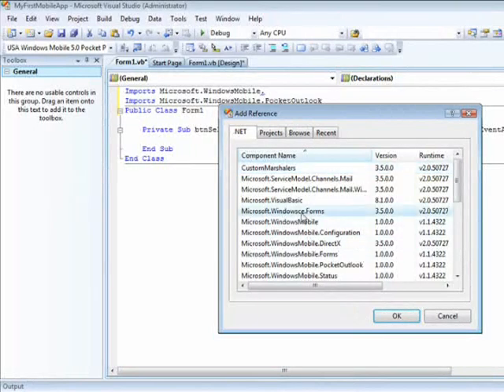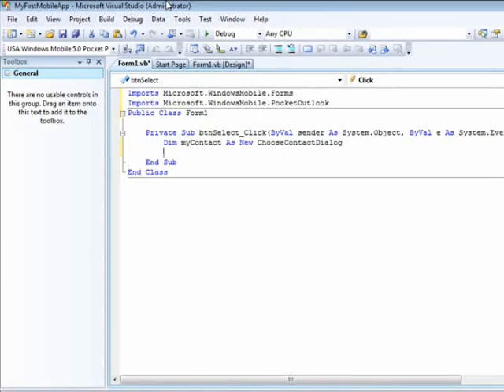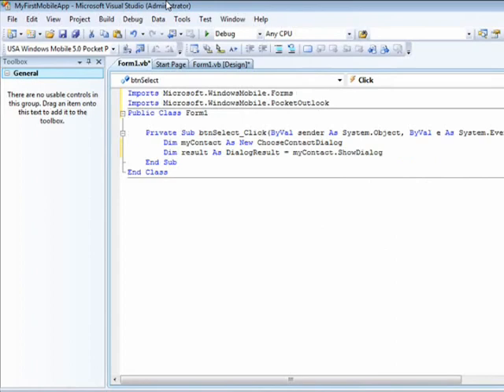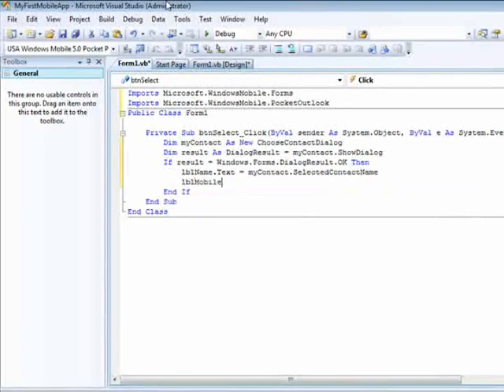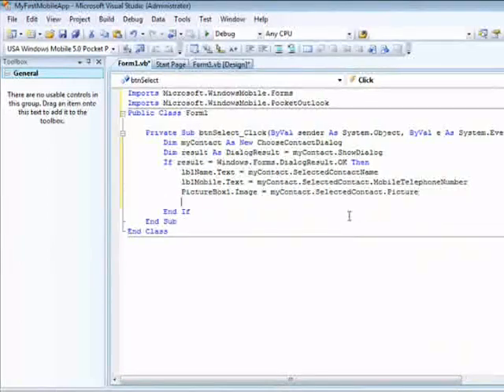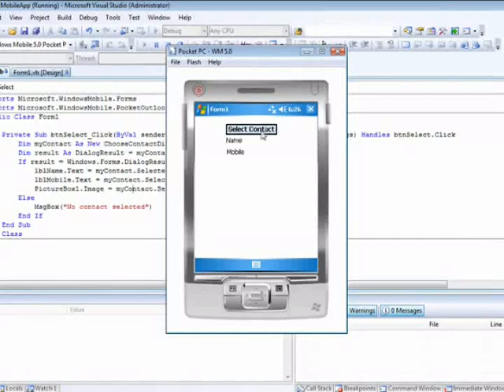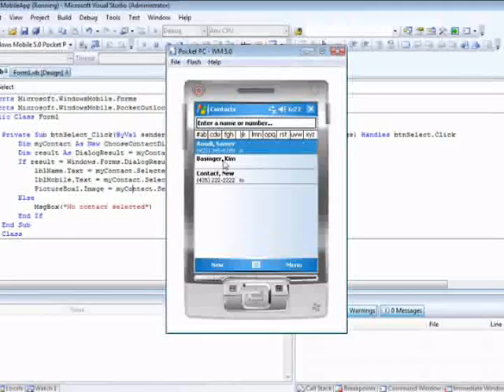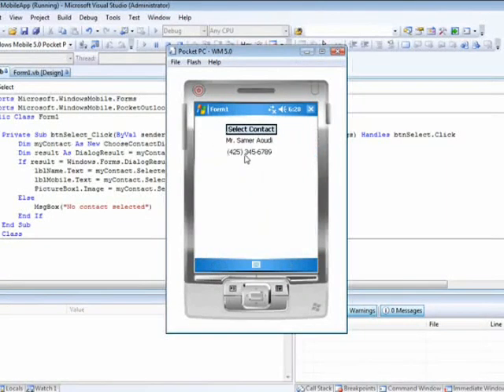ITEC 220 -First Mobile App in VB Part 2 of 2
This lesson shows how to develop your first mobile application in VB.NET using Visual Studio 2008. It is part of ITEC 220 Visual Programming. Part 2 of 2